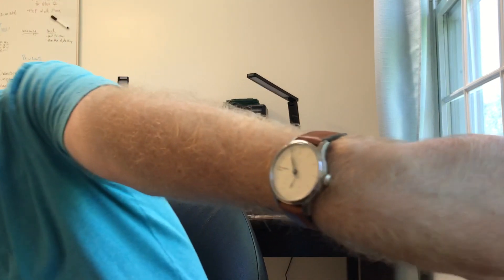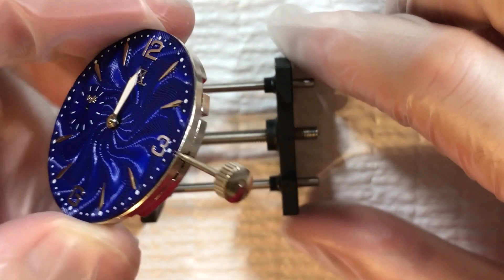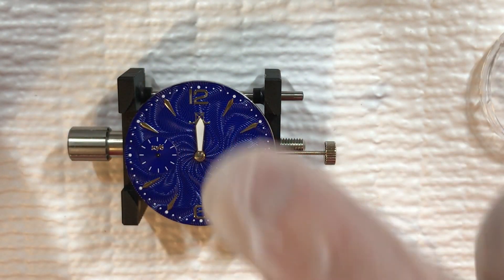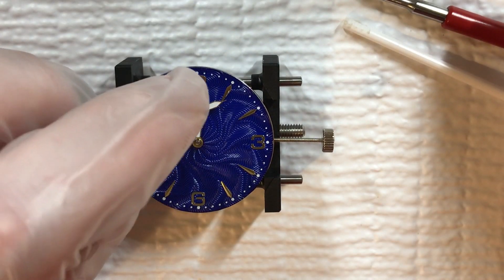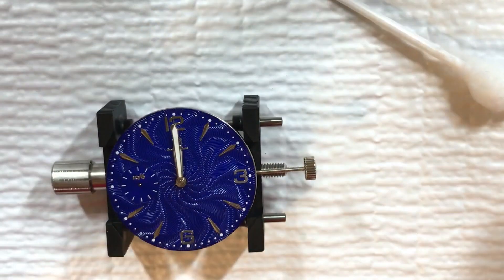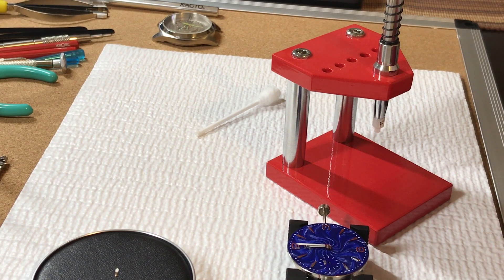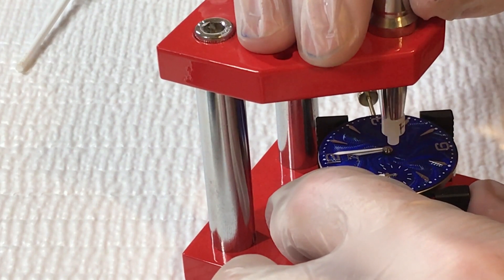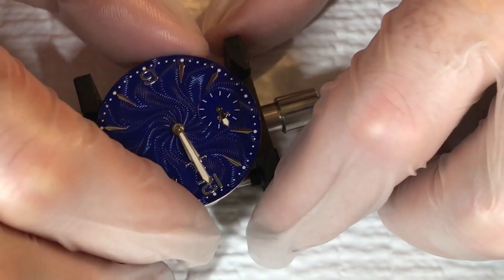Making Custom Watches: Attaching Hands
Attaching the hands on a low-cost prototype using a Chinese ST3600, which is a stand-in for the ETA6497. I provide some pointers and information along the way, such as hand alignment and avoiding interference. More videos to follow...